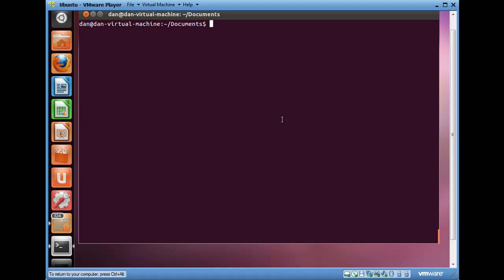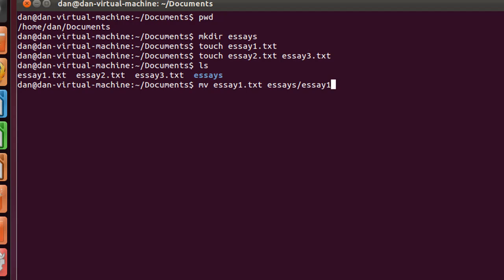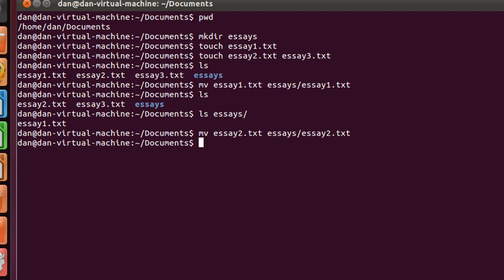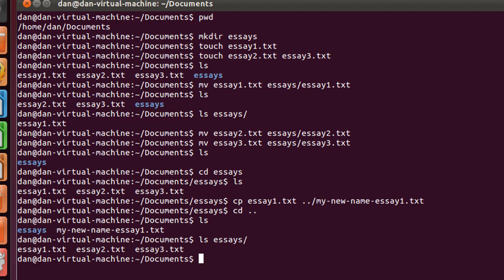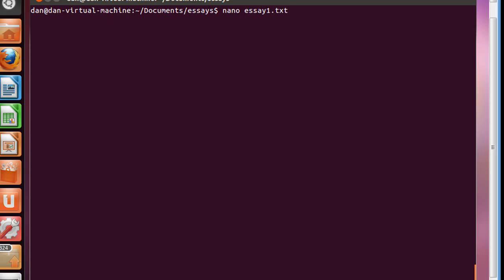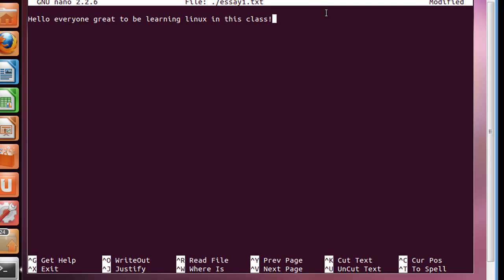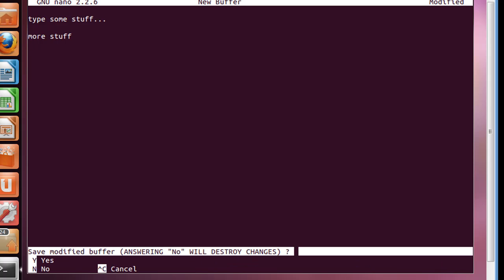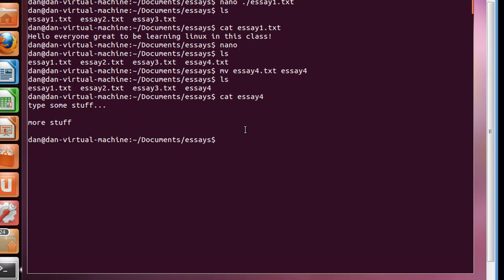Linux Terminal commands and navigation for Beginners -Part5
In Part 5, of a beginners tutorial on the Linux shell I cover moving, copying, and renaming files with the mv and cp commands. I also cover how to edit and add text to a file using the program Nano. I then use the cat command to output the file's contents to the screen.